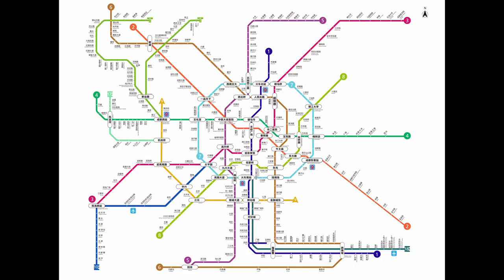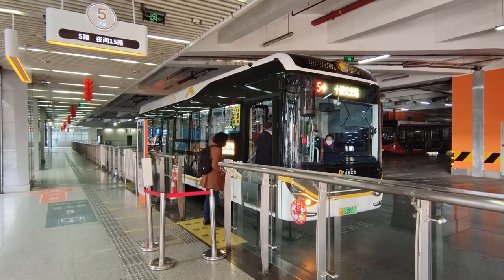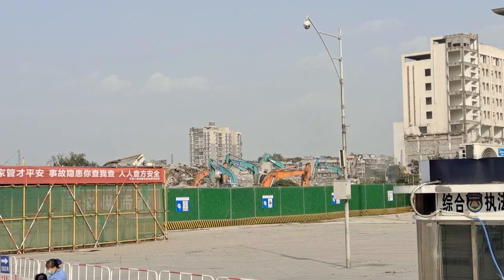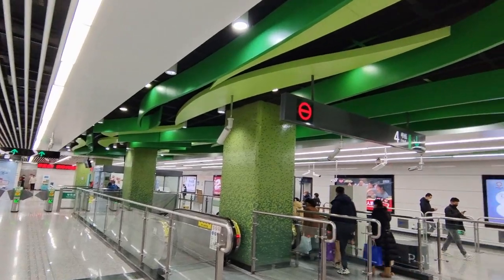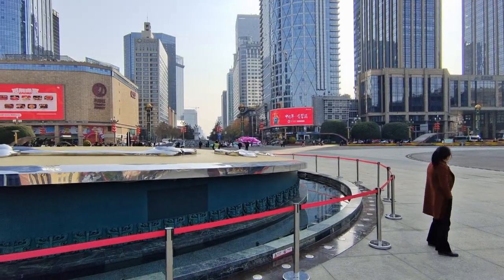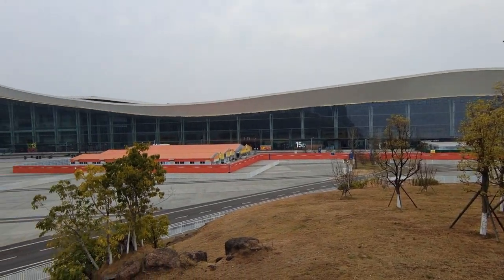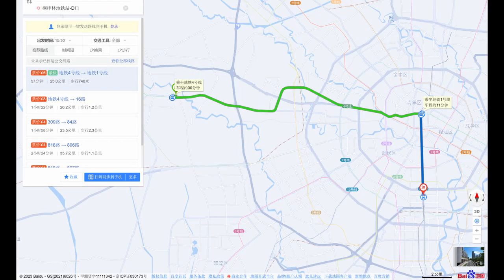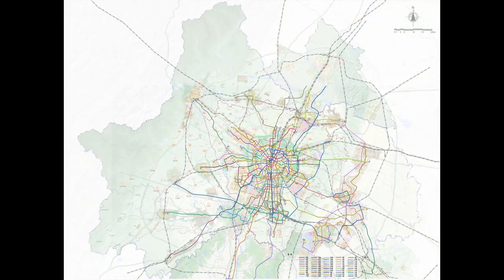Every detail about the Metro of Chengdu China (part 2)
Every detail about the Metro of Chengdu China